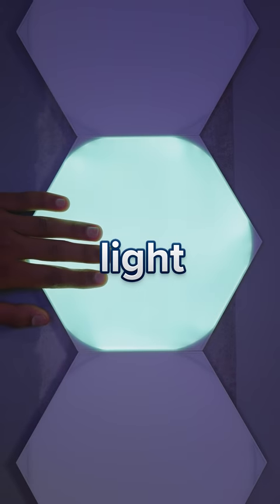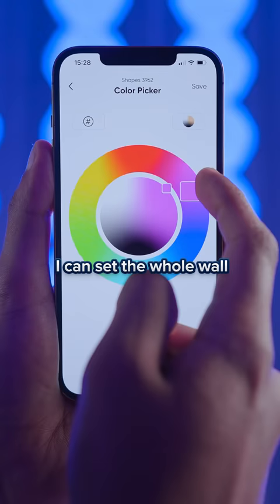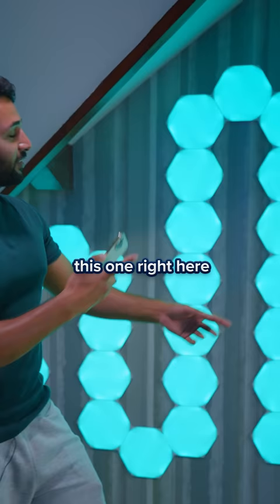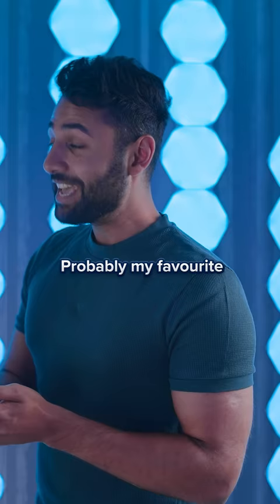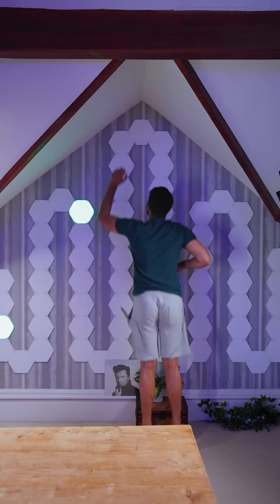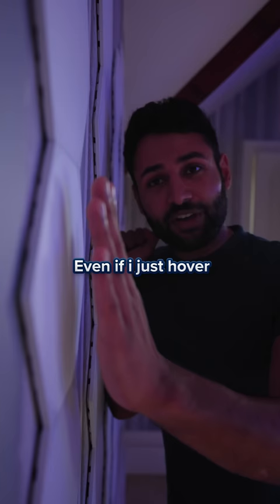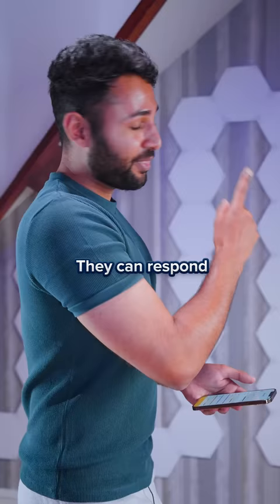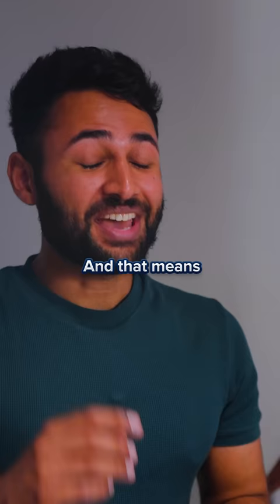The SMARTEST Bedroom Lights EVER?